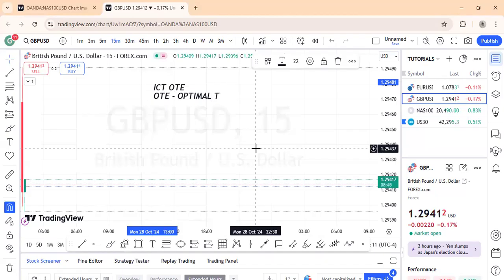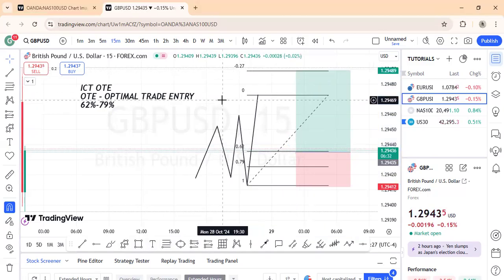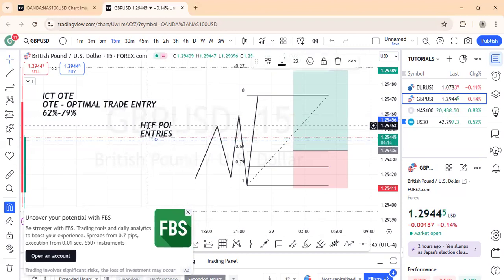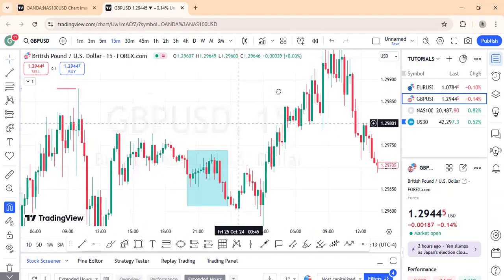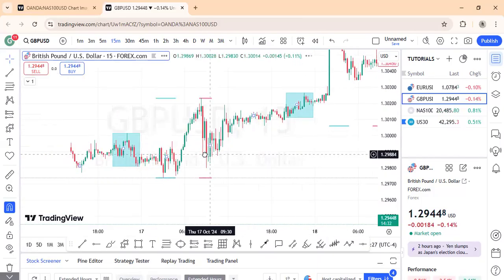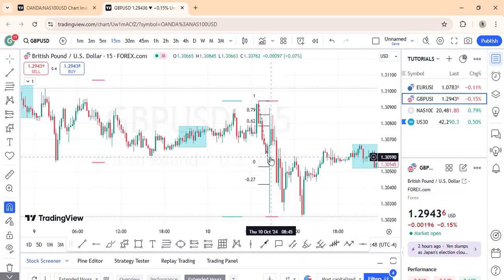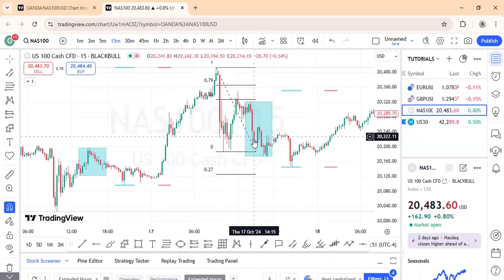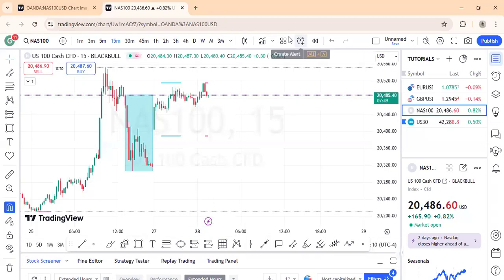The ICT OTE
DAY 25/30:  I talk about the ICT Optimal trade entry, how to identify it and how to utilize it.